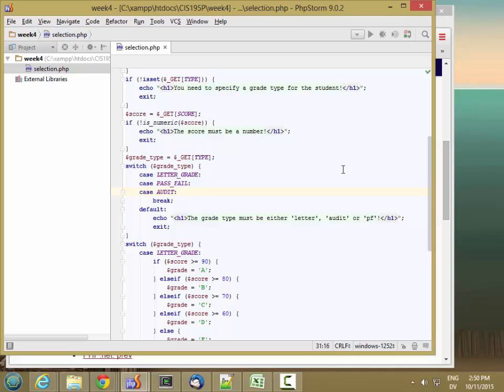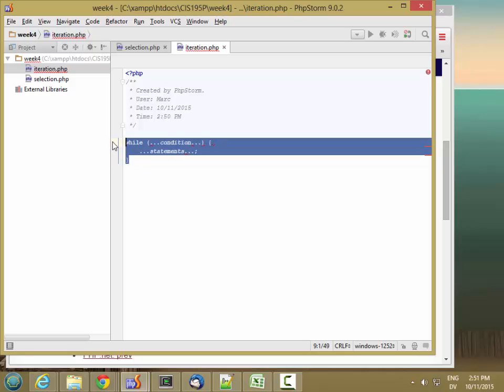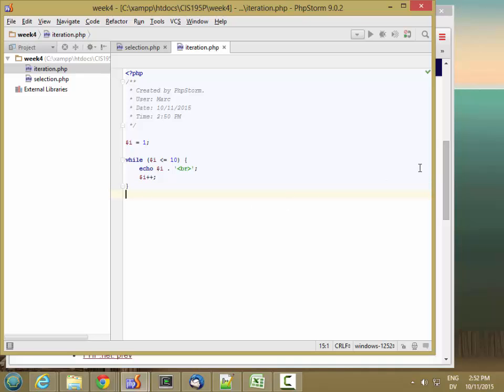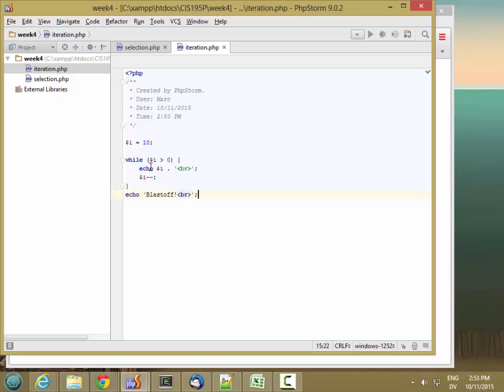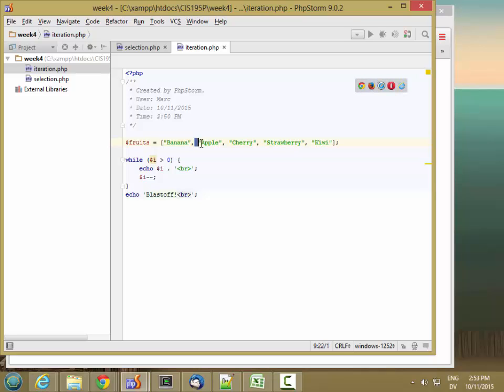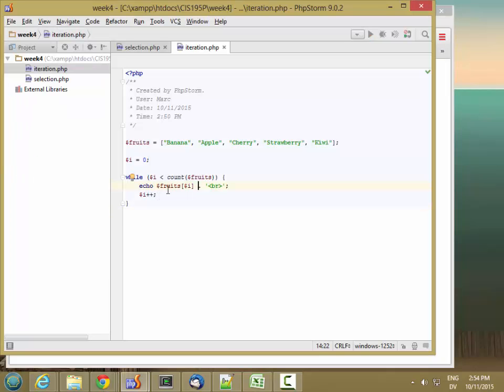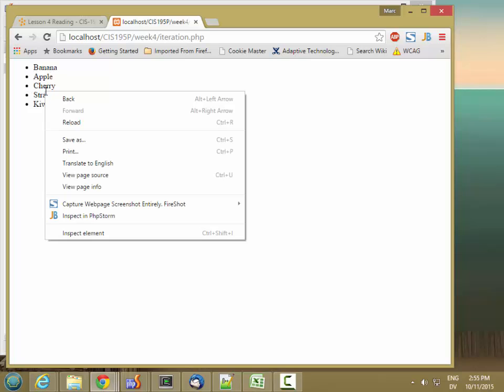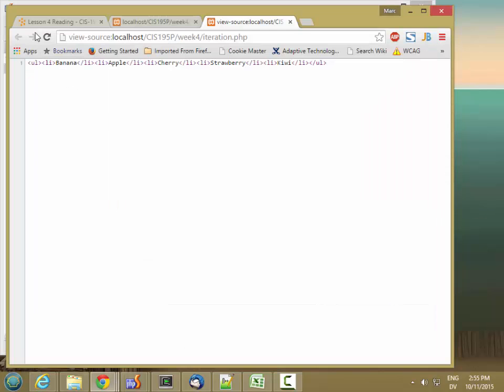195P While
CIS 195P While - The while statement in PHP.